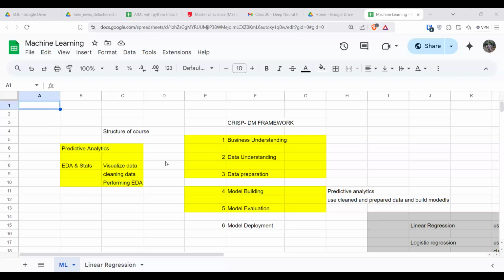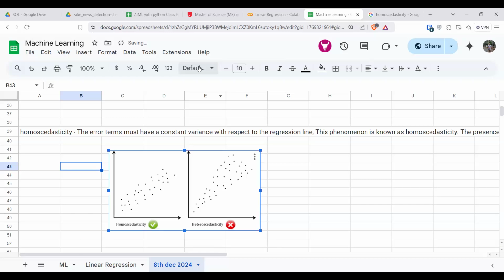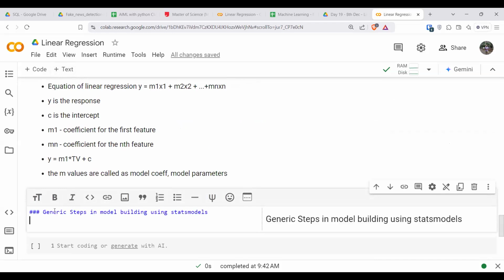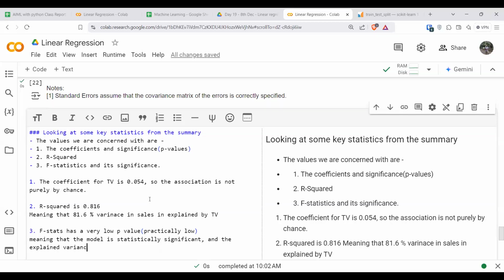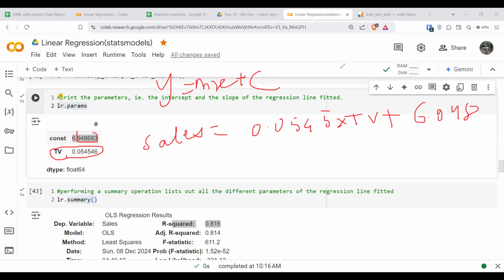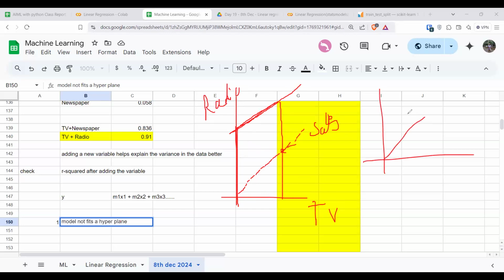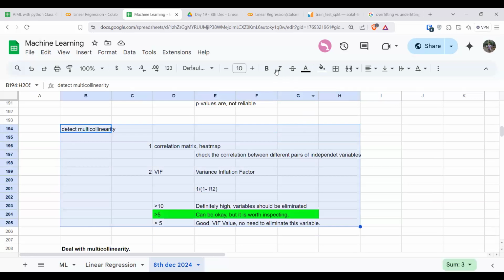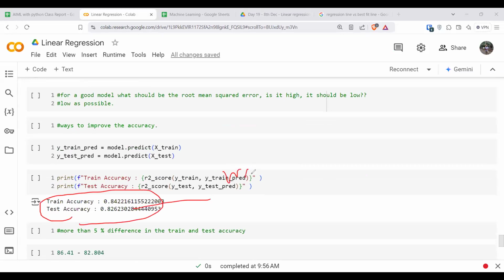MASTERS IN DATA SCIENCE - DAY 20 - (LINEAR REGRESSION CASE-STUDY)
🏠 Linear Regression in Action: Predicting House Prices! 📉

In this real-world Machine Learning case study, we explore how Linear Regression helps predict house prices based on square footage. Learn how to build, train, and evaluate a regression model step-by-step with intuitive explanations and practical examples.

📌 What’s Inside:

Real Estate Problem Statement
Model Building & Interpretation
Prediction using Linear Equation
Evaluation Metrics Explained
Business Impact & Insights
Perfect for ML beginners and data science enthusiasts!